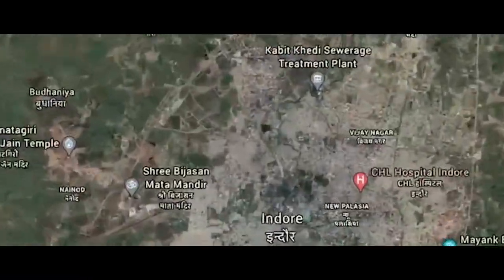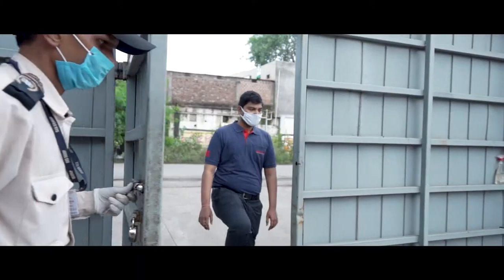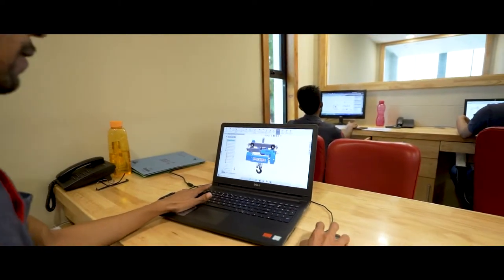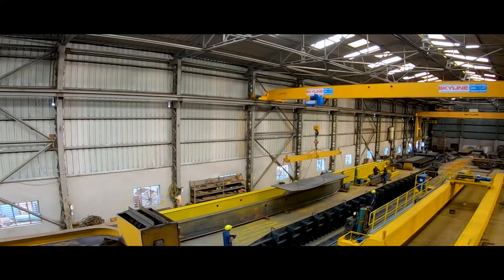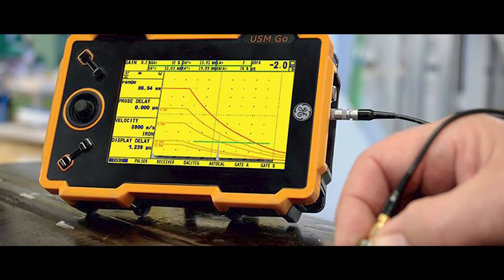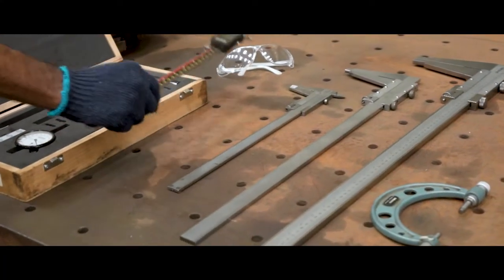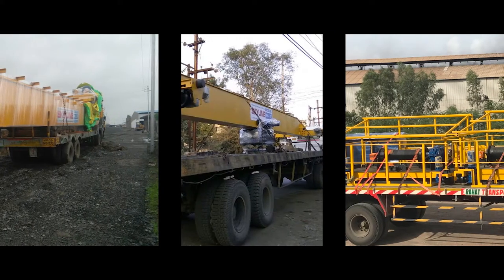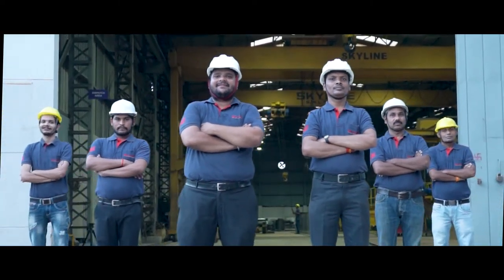Skyline Corporate Video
We believe in not only making cranes to lift your material but in creating giant brains to uplift your comfort and satisfaction to the highest altitude with the greatest attitude.